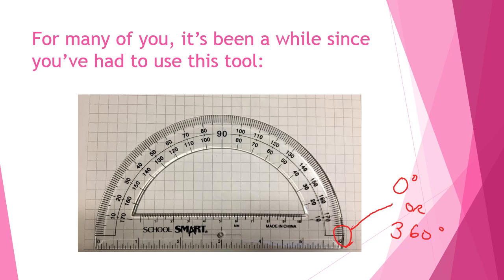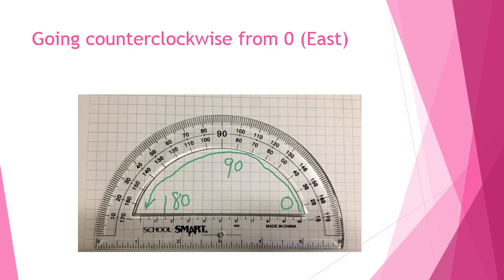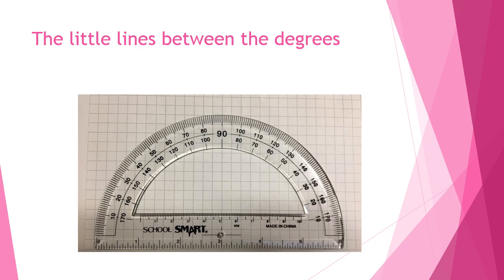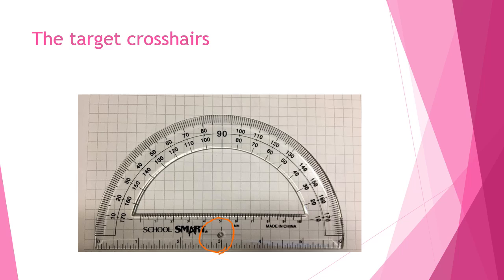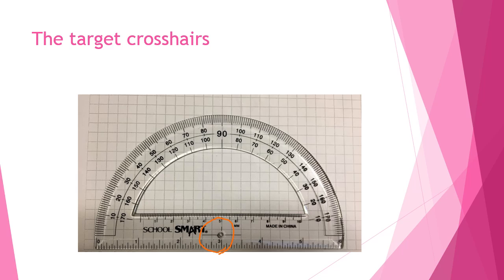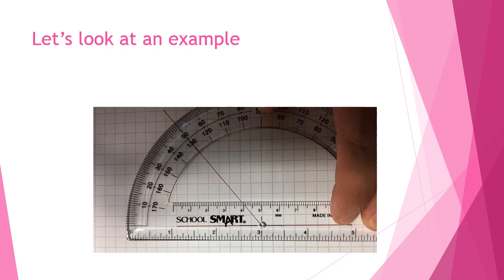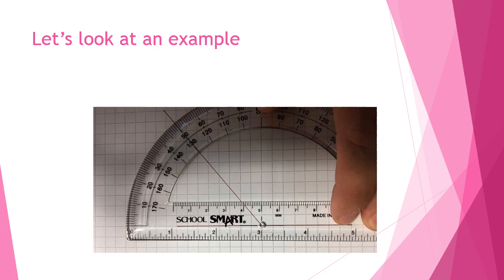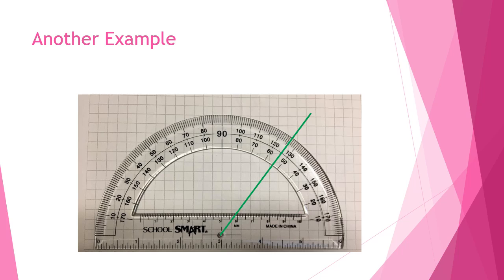Using the Protractor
I had a student request for this. I will probably make an addendum video that shows corresponding angles, but I wanted to get this out in time.